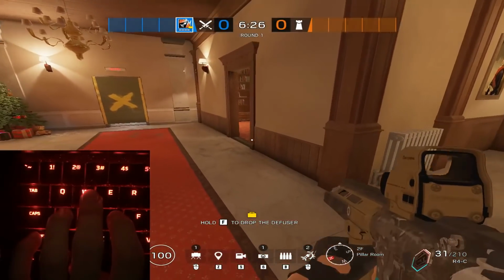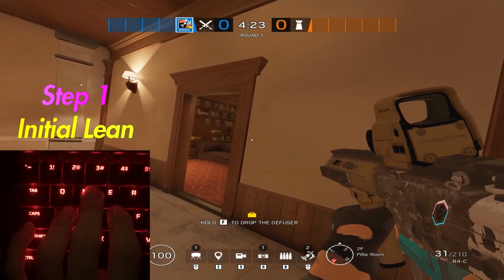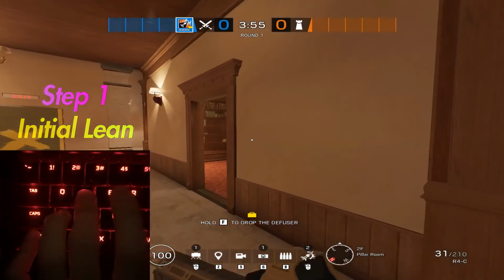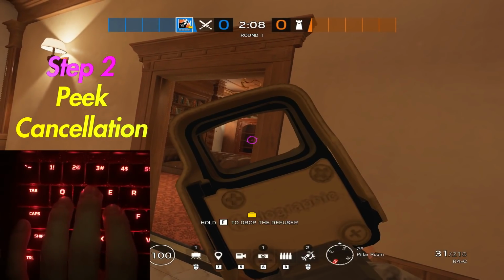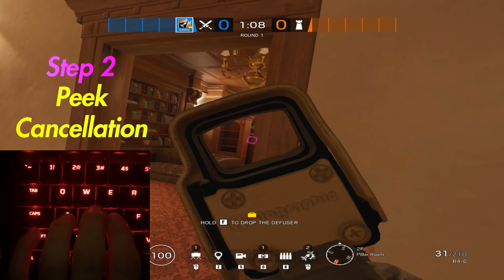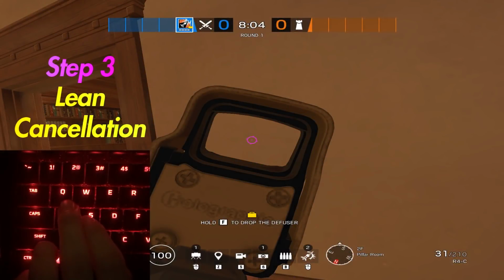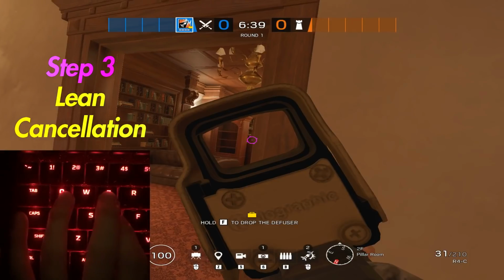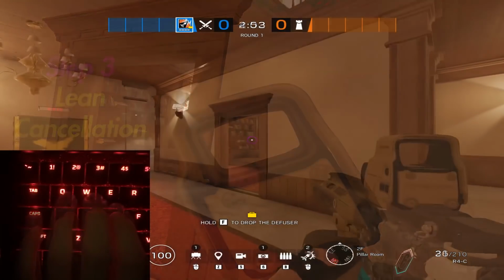SHAIIKO LEAN TUTORIAL w/ Keyboard Cam | Rainbow Six Siege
Like if you enjoyed and sub if you're new :)

0:00 What is the Shaiiko Lean?
1:11 How it's done
3:59 Examples
4:23 Enemy's Perspective
5:02 Outro

Nero (me lol)

𝗦𝗼𝗻𝗴𝘀
V21 - VICH

𝗦𝗲𝗻𝘀𝗶𝘁𝗶𝘃𝗶𝘁𝘆
1600DPI
0.019444 multiplier
5 (V) - 5 (H)
54 (1.0x)
87 (1.5x)
92 (2.0x)
93 (2.5x)

𝗗𝗶𝘀𝗽𝗹𝗮𝘆
4:3
85FOV

𝗣𝗲𝗿𝗶𝗽𝗵𝗲𝗿𝗮𝗹𝘀
Monitor: BenQ XL2411P
Keyboard: Hyper X Alloy FPS
Mouse: Hyper X Pulsefire FPS Pro
Headphones: Hyper X Cloud

𝗦𝗽𝗲𝗰𝘀
CPU: Intel Core i7-7700
GPU: GTX 1060
RAM: 16GB